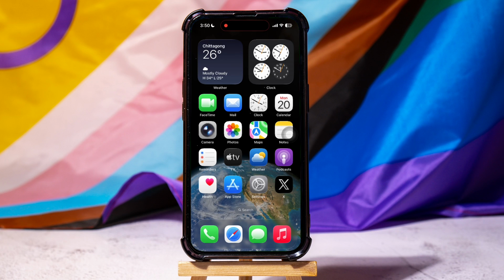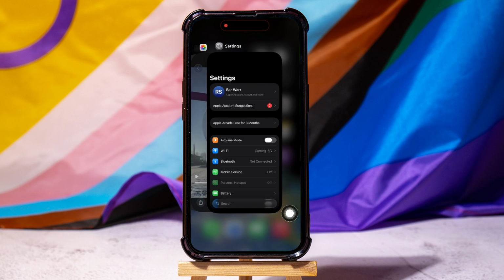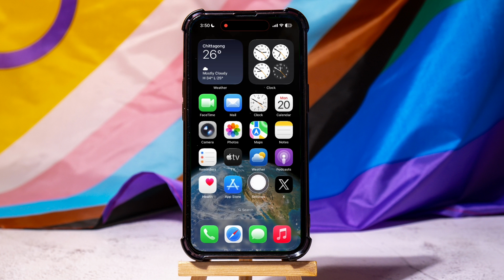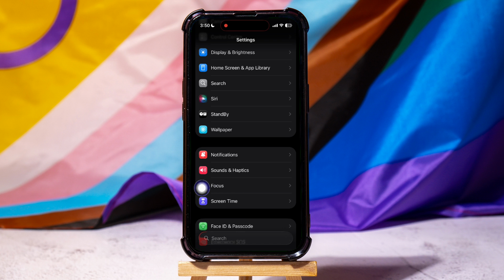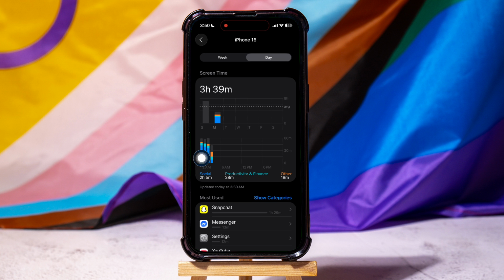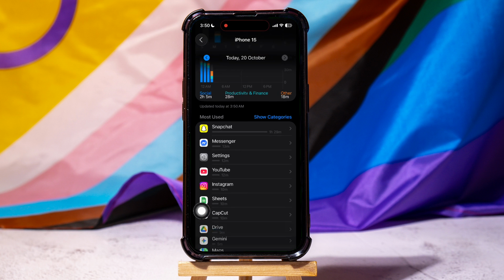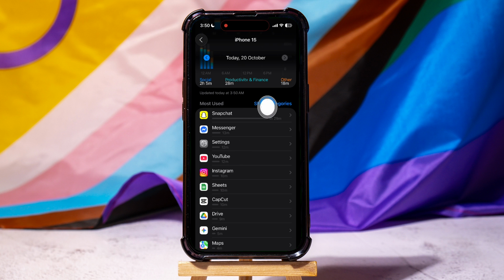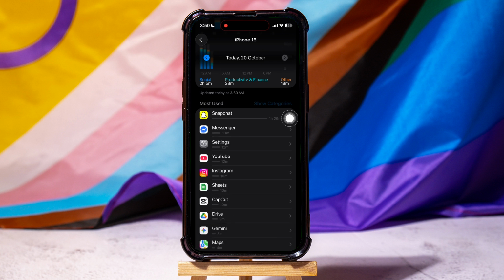How to See Recently Viewed Apps on my iPhone 2026 (Step-By-Step Tutorial)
Here's how to quickly find and access your recently viewed apps on iPhone using multiple built-in methods. I'll show you several ways to see your app history and recently used applications without needing any third-party apps or complicated settings changes.

We'll start with the most common method using the App Switcher, then I'll demonstrate how to use Spotlight Search to find recently opened apps, and explore the Settings app to view your battery usage which reveals recently active applications. You'll learn step-by-step how to swipe between recent apps, force-close applications you no longer need, and use these features to quickly switch between your most-used programs.

I'll also cover some hidden iPhone features that make app navigation even faster, including how to see which apps have been running in the background and consuming your battery. Whether you're trying to return to an app you accidentally closed or want to manage your device's performance better, these simple techniques will help you master app switching and viewing on your iPhone in just a few minutes.